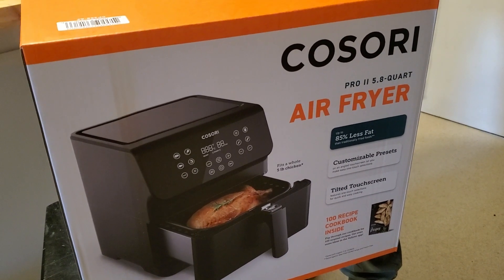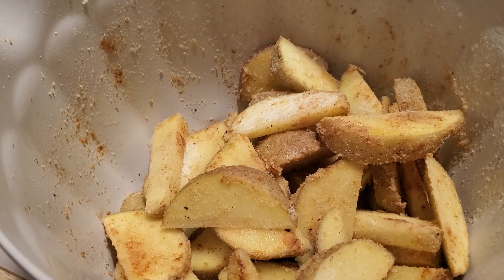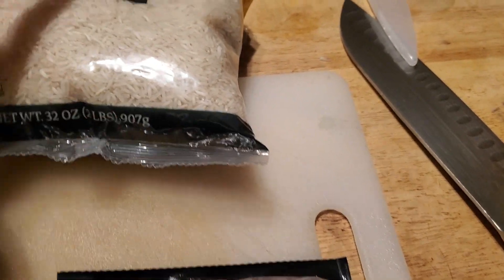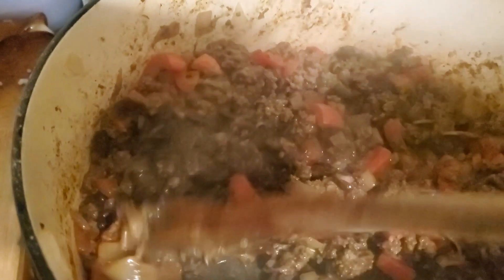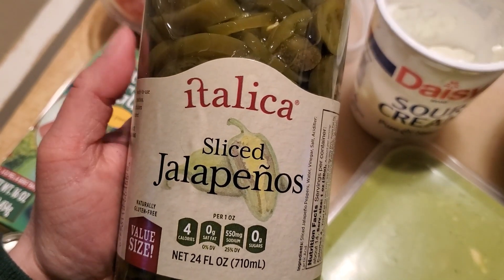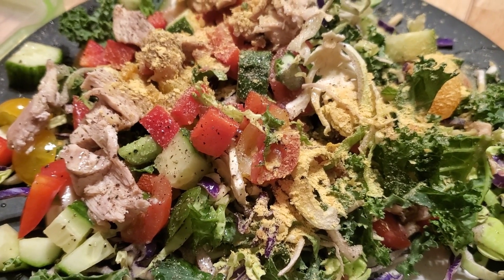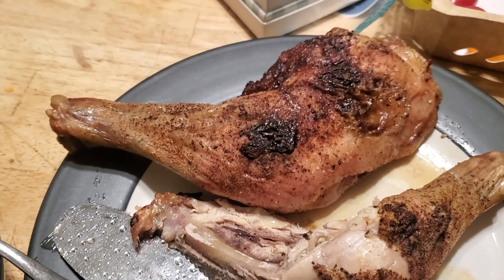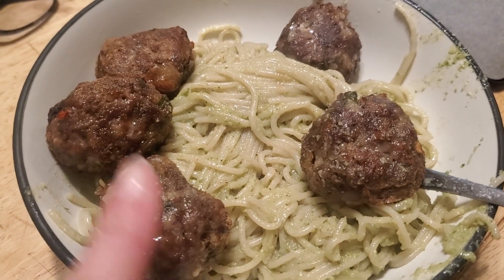What We Ate | Week of March 19th | Snowboarding and Road Trip | Pantry and Freezer Challenge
What we ate in a busy week while doing a pantry, fridge, and freezer challenge.